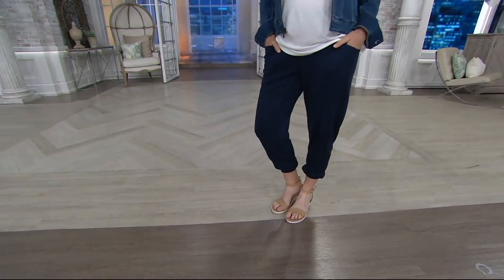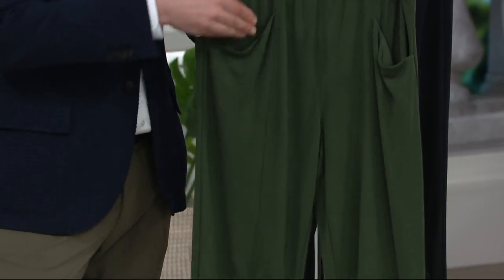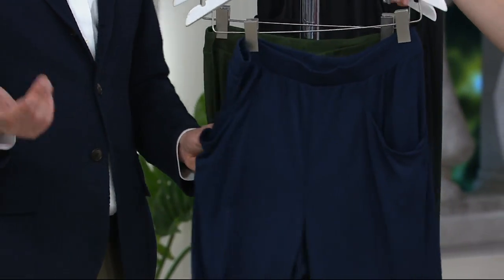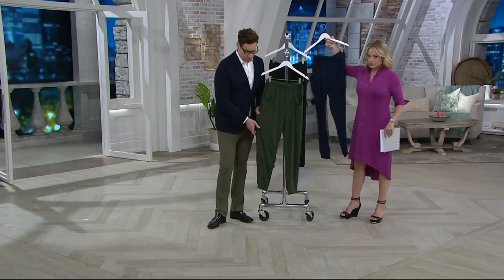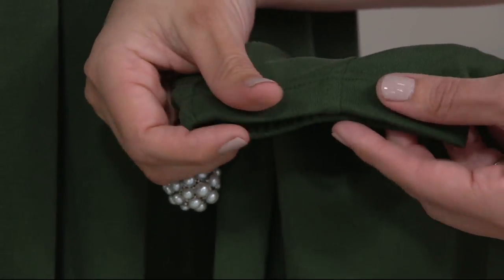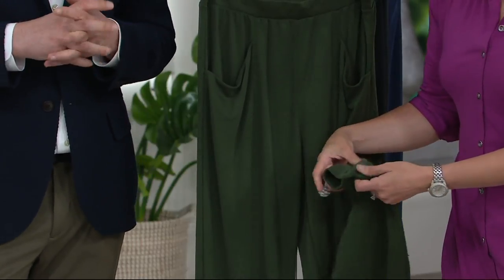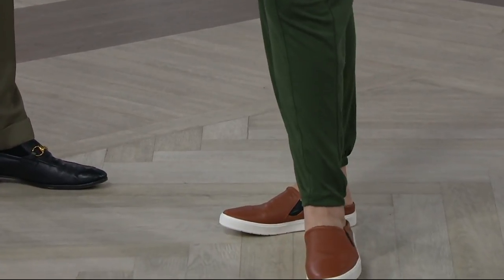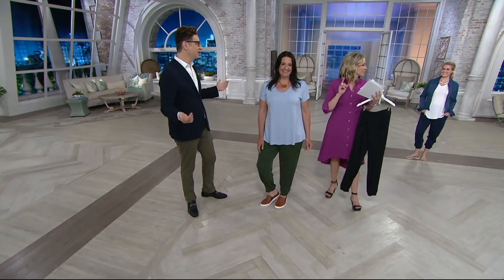H by Halston Ankle Length Jogger Pants w/ Seam Detail on QVC